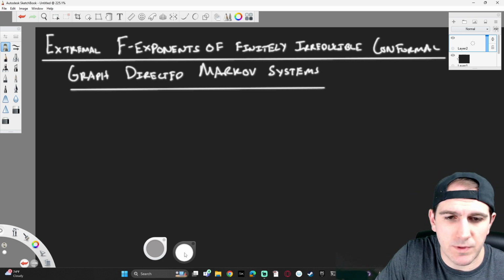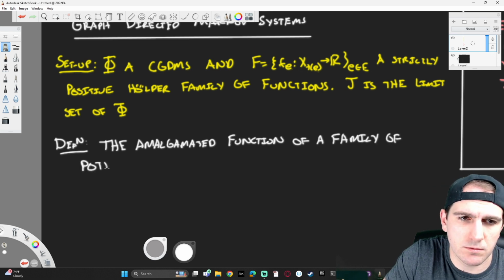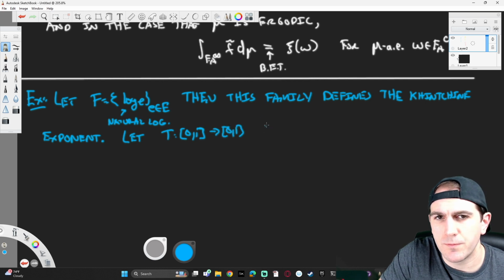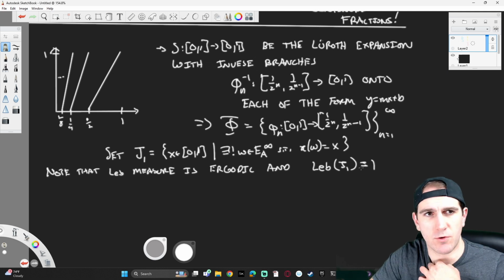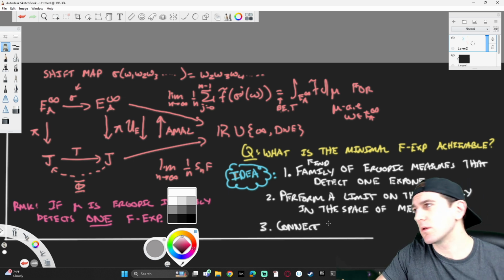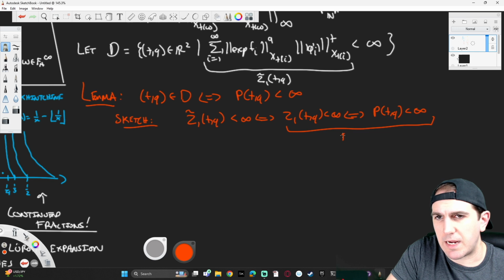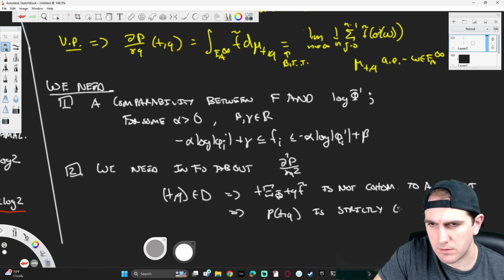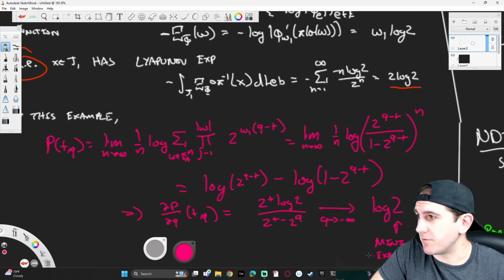Extremal F-Exponents of Finitely Irreducible CGDMSs: a math dissertation research talk.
An in person chalkboard version of this talk was presented at the University of North Texas's Dynamical Systems Seminar in person on April 19th, 2024.

Abstract: Given a Hölder family of functions 𝐹 and a finitely irreducible CGDMS Φ encoded by a symbolic representation 𝐸∞𝐴, one may associate to each coding 𝜔∈𝐸∞𝐴 a Birkhoff average 𝜉(𝜔) called the 𝐹-exponent of 𝜔, should it exist. The ergodic optimization of these exponents by way of zero-temperature style limits is important to the characterization of Birkhoff spectra for CGDMSs. In this talk, we will introduce the objects at play in this optimization problem and the results which address this problem for a large collection of possible families 𝐹.

This talk is related to my recent preprint on multifractal analysis of finitely irreducible conformal graph directed Markov systems, this work is a portion of my upcoming dissertation that I am completing under the direction of my PhD advisor Dr. Mariusz Urbański.